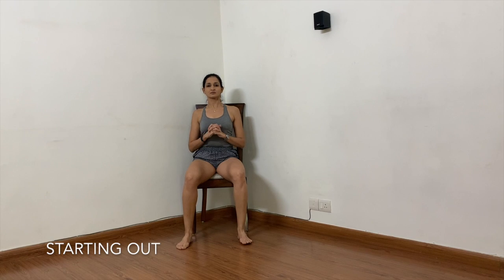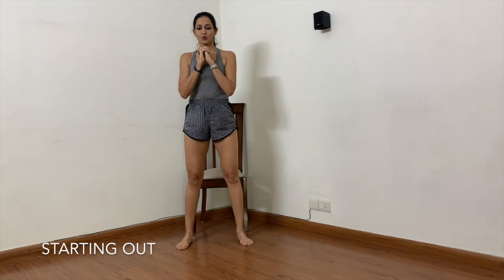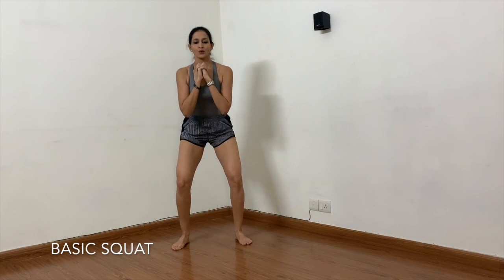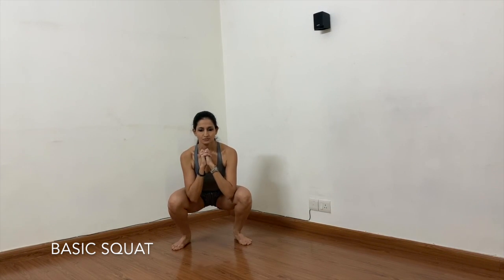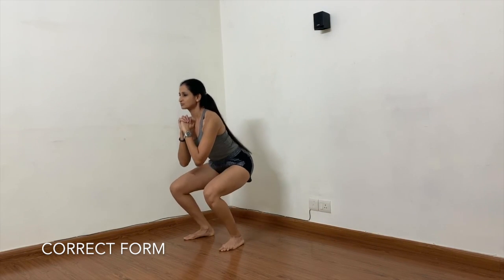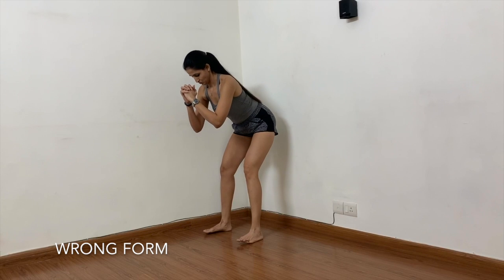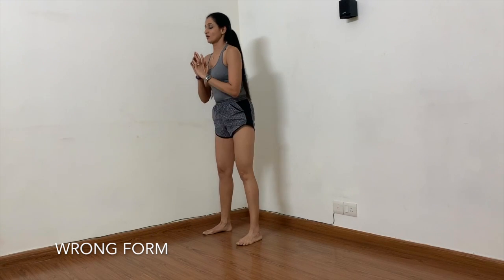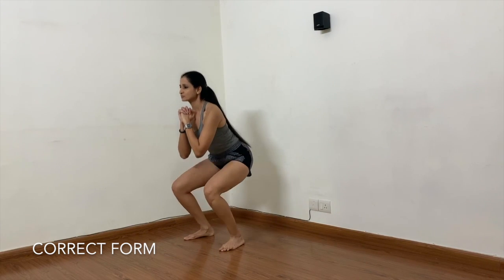How To Squat? (In English)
This video is about , How to squat correctly, with the right form and technique? (In Hindi) People who are above the age of 55 may choose to do just the first level of the squats, which is done on the chair in the video.